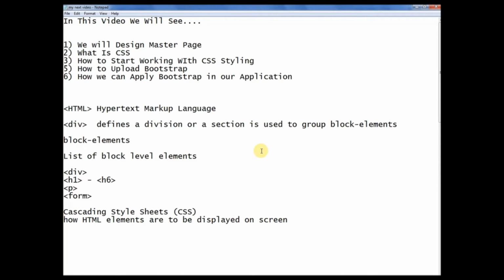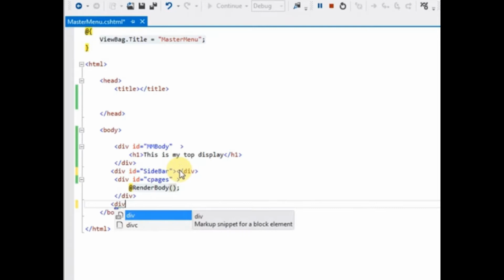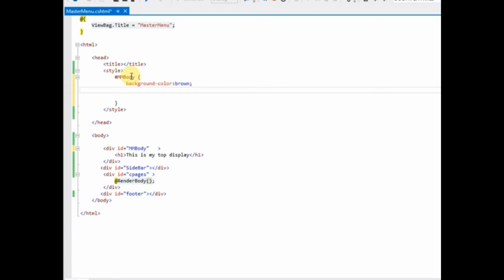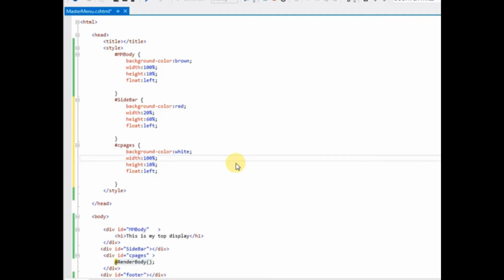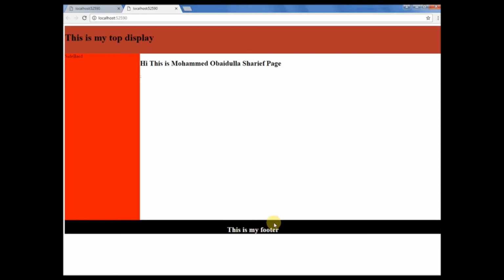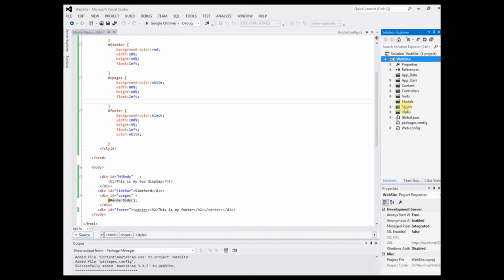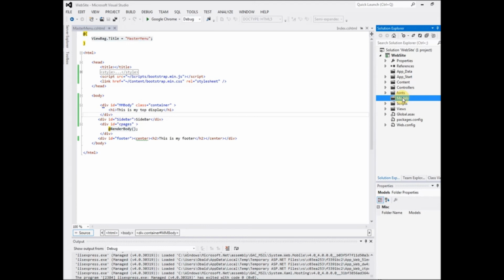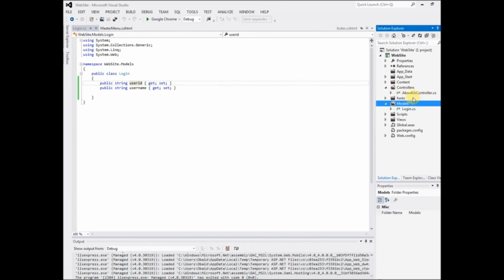How to Use CSS and Bootstrap Design with MVC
Starting using CSS in ASP.NET  MVC also how to attach Bootstrap for design website